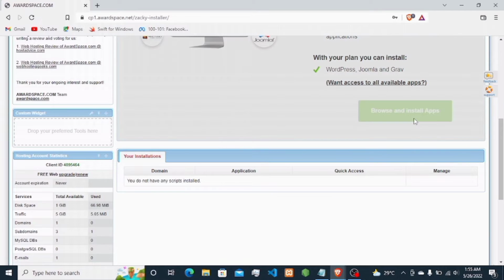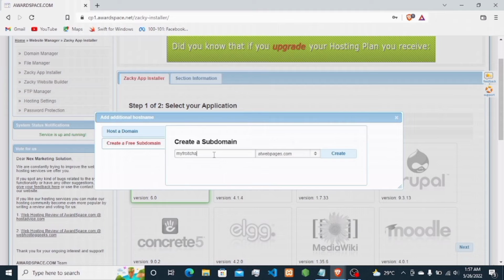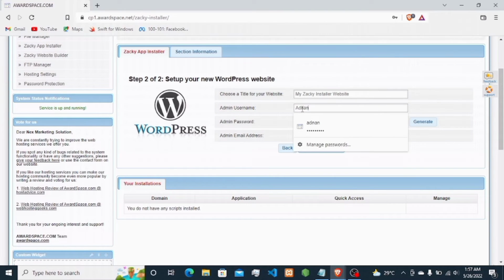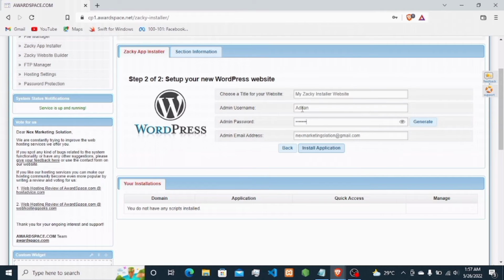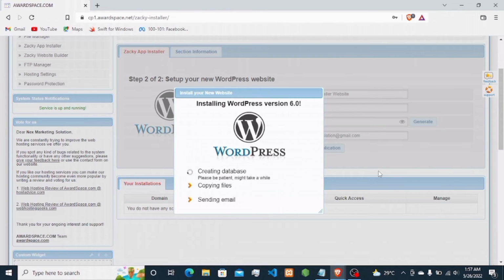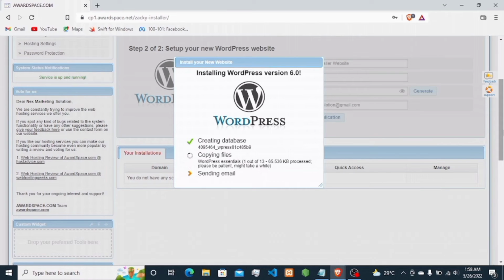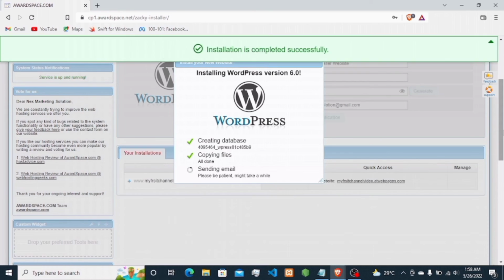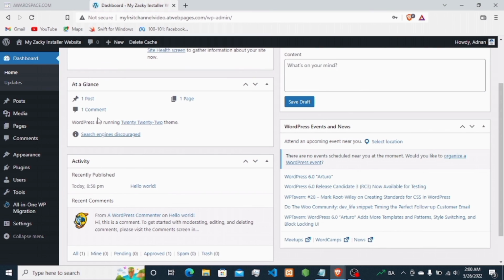How To Setup WordPress On Award Space Free Hosting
🚀 **Welcome to NEX Marketing Solutions!** 🚀

In this video, I'll be showing you how to set up WordPress on AwardSpace Web Hosting, step by step. Whether you're a beginner or looking to brush up on your WordPress skills, this tutorial has got you covered. Stay focused and let's get started!